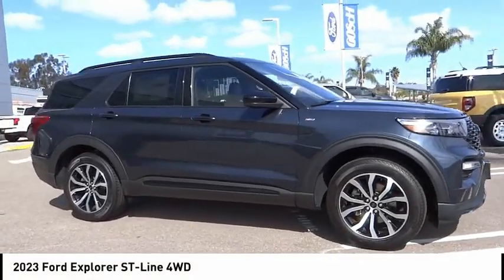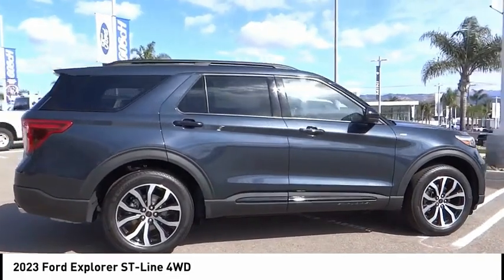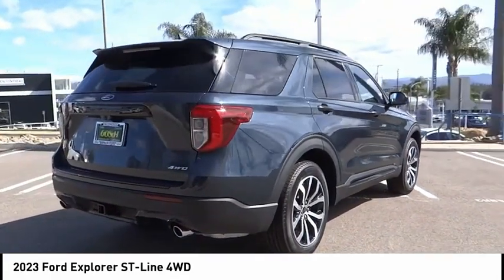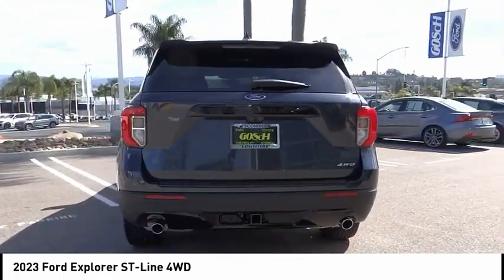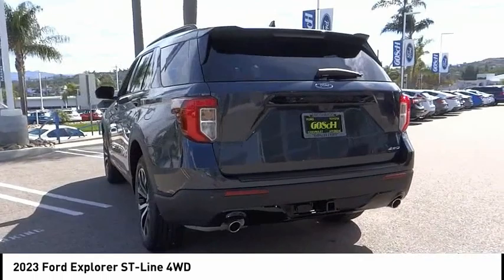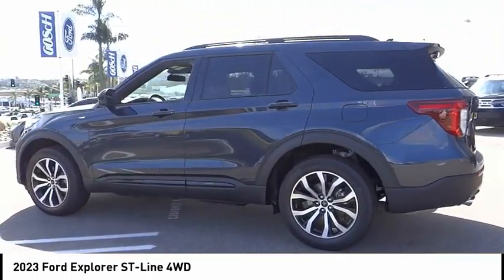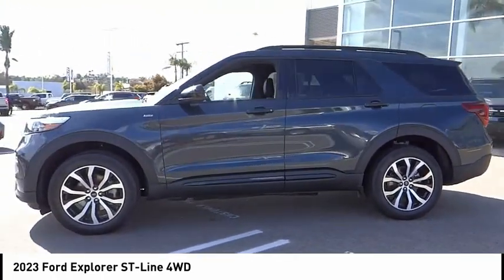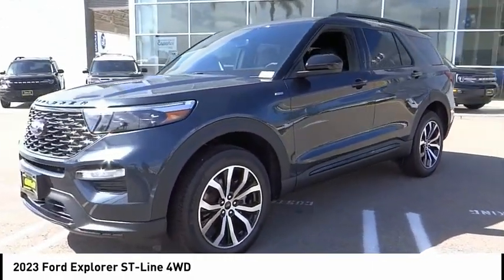2023 Ford Explorer ESCONDIDO,CARSLBAD,VISTA,SAN MARCOS,SAN DIEGO E230173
2023 Ford Explorer ST-Line 4WD

GOSCH FORD ESCONDIDO PROUDLY SERVING ESCONDIDO, CARSLBAD, VISTA,SAN MARCOS, SAN DIEGO, AND SURROUNDING SOUTHERN CALIFORNIA LOCATIONS. THIS BLUE 2023 Ford EXPLORER IS EQUIPPED WITH A 2.3L EcoBoost I-4, AUTOMATIC TRANSMISSION, AND RECEIVES AN ESTIMATED 20 City/27 Hwy MPG. GOSCH FORD ESCONDIDO 1717 AUTO PARK WAY ESCONDIDO CA 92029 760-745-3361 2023 Ford EXPLORER ST-Line 4WD Stock #: E230173 | VIN: 1FMSK8KH9PGA31779 | 2023 Ford Explorer ST-Line 4WD TRACTION CONTROL AIR CONDITIONING Gosch Ford Escondido